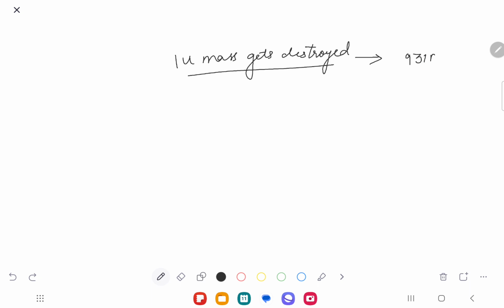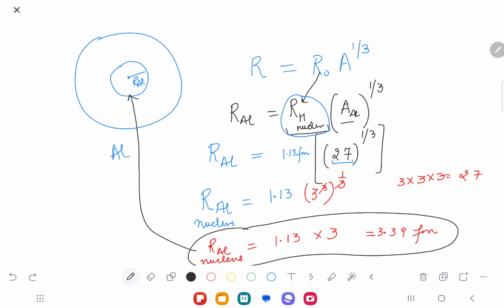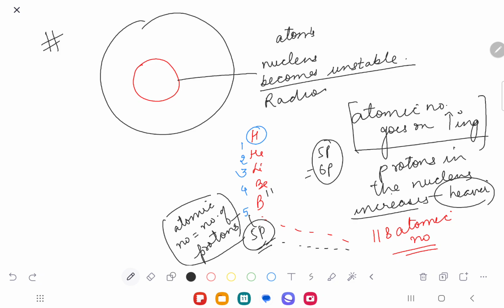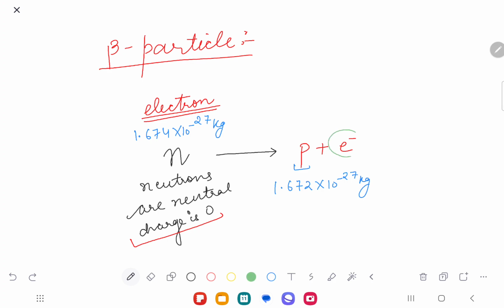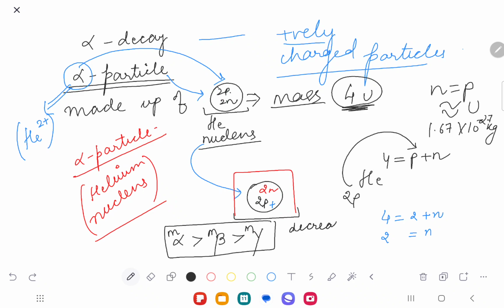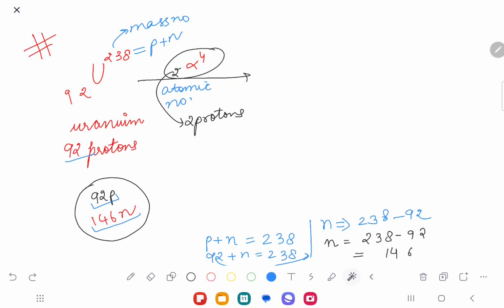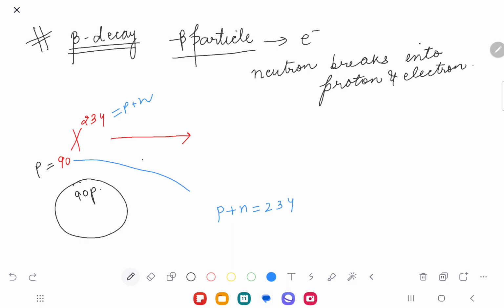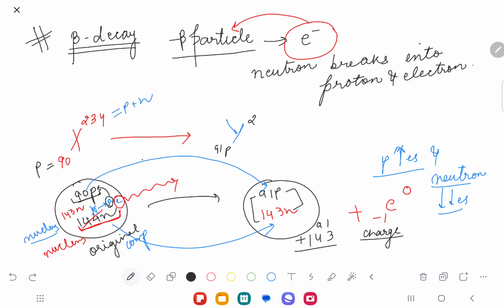RADIOACTIVITY ,ALPHA DECAY, BETA DECAY, GAMMA DECAY CONCEPT.